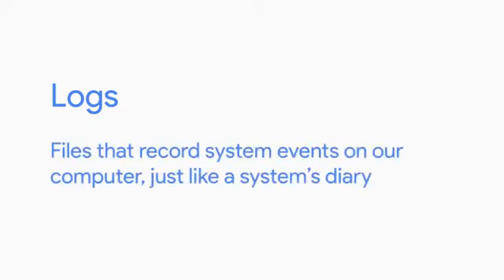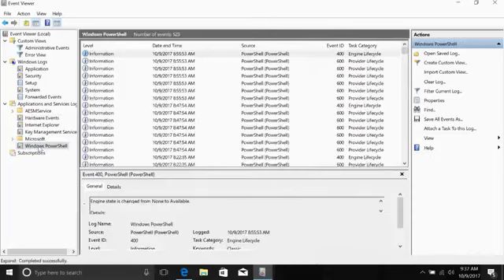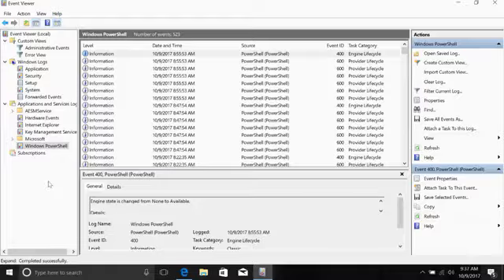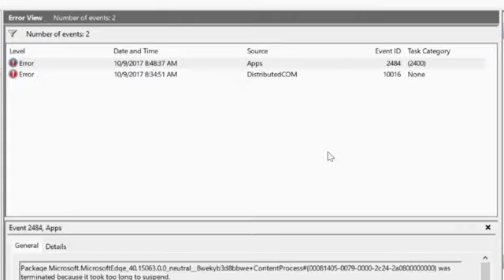Google IT Support | Logs Explained | Week 3 Video 10 | Google IT Support Professional Certificate